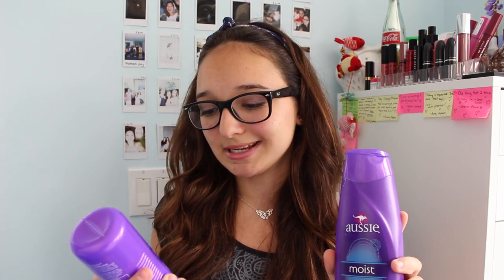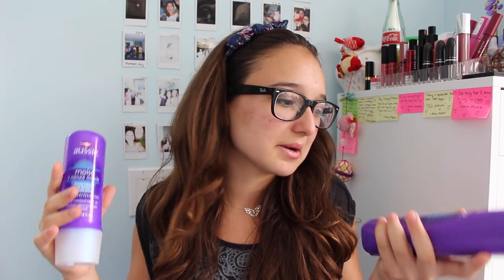Updated Hair Care Routine! & CHANGES...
Comment hair tutorials for me to do before I chop off all my hair (literally). :)
XO
Selin

*If you see this, remember that you are beautiful and that you can conquer any task you set your mind to with a strong mindset and hard work.